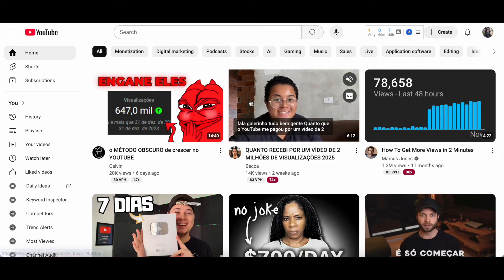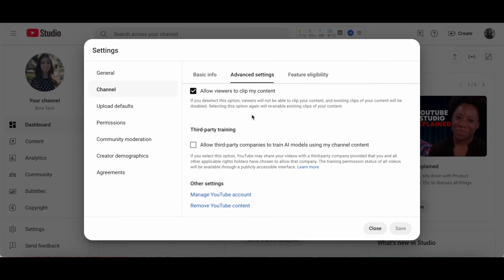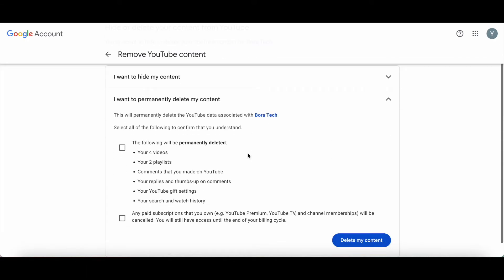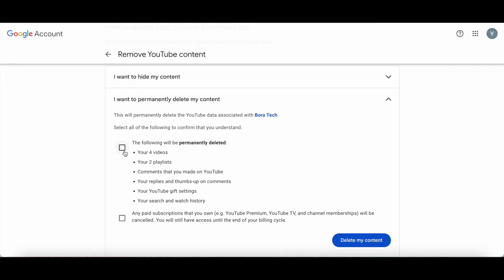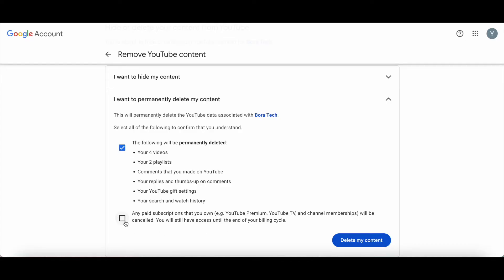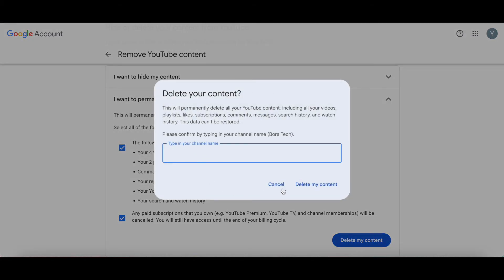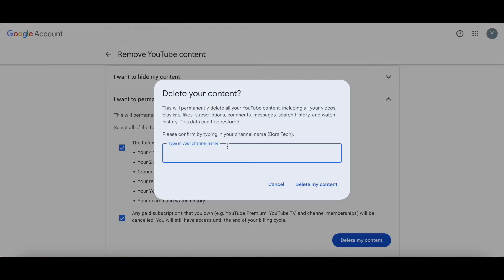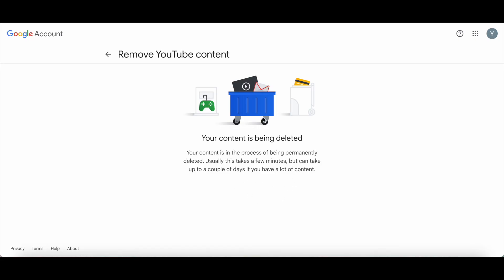How To Delete YouTube Channel: How To Delete Channel On YouTube - Guide For Beginners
Thinking about starting fresh or leaving YouTube? In this video, I’ll show you how to delete your YouTube channel step by step — whether you're on desktop, iPhone, or Android. Learn how to delete a YouTube channel permanently, how to delete YouTube channel on phone, and even how to delete your YouTube account the right way. Don’t skip this! Missing a step could leave your data behind. Watch now to delete your channel the smart way.

👋 Hey there! I'm Marina, the tech fairy godmother you've been looking for! I'm here to make your wildest entrepreneurial dreams come true by helping you conquer the tech side of things without all the headaches and stress. From website building to social media, I've got your back! Tune in for new videos that will have you saying "Yes to Tech!" 🚀